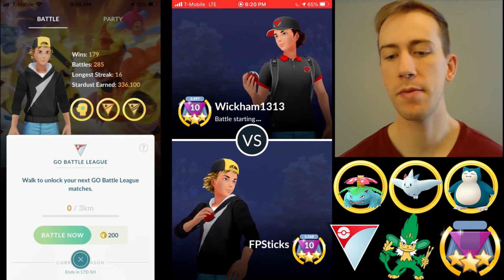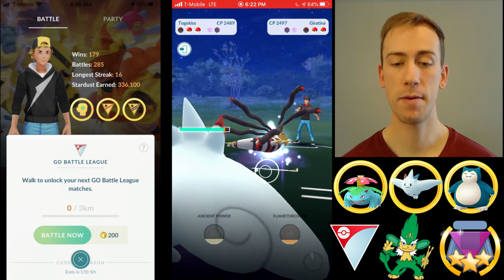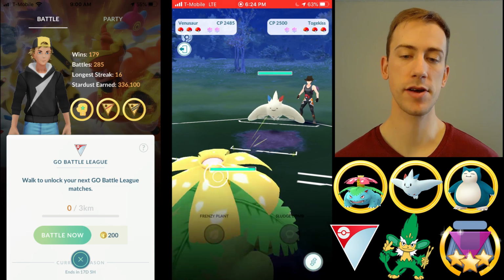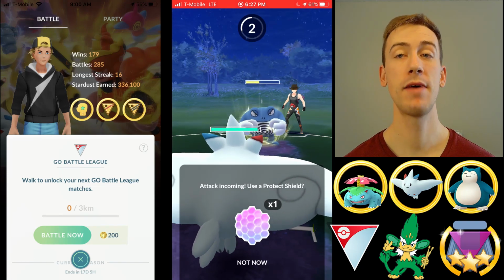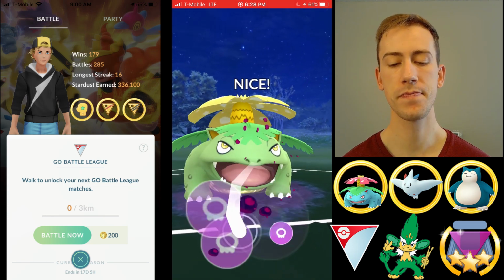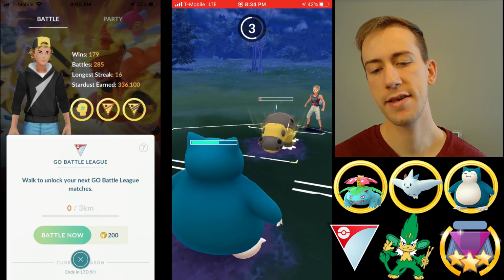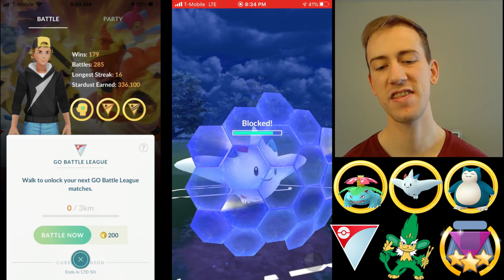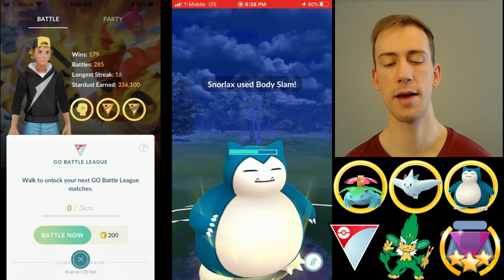5-0 SWEEP WITH SNORLAX IN RANK 10 | Pokemon Go Battle League PvP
This tubby boi is THICC.